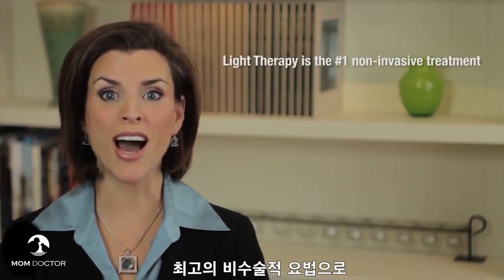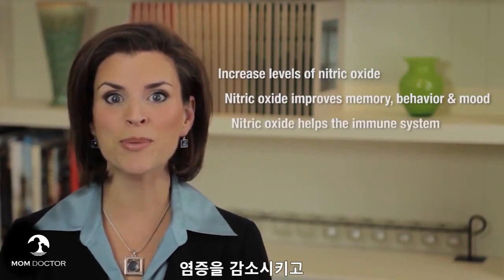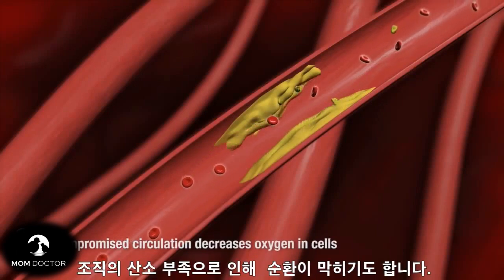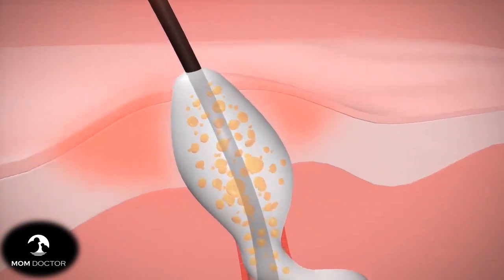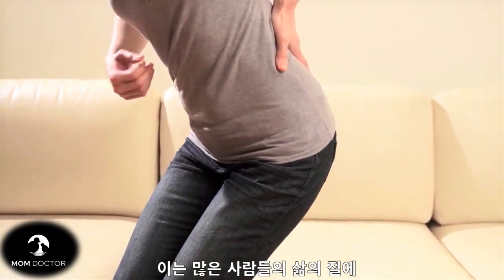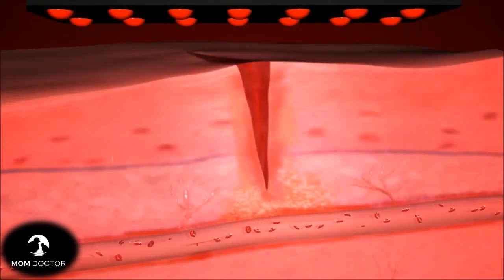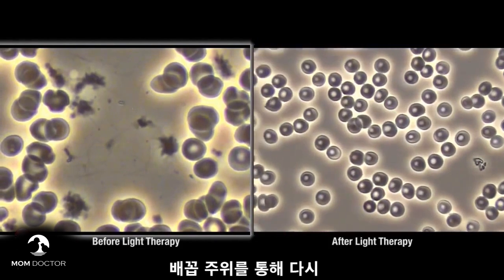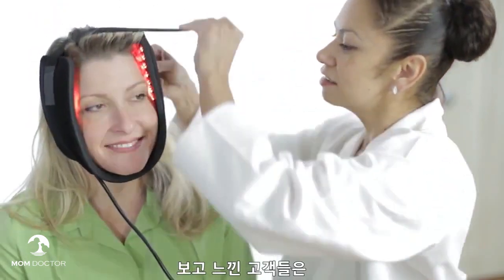광선요법이 피부 통증, 염증, 신경병증, 뇌질환에 좋은 이유